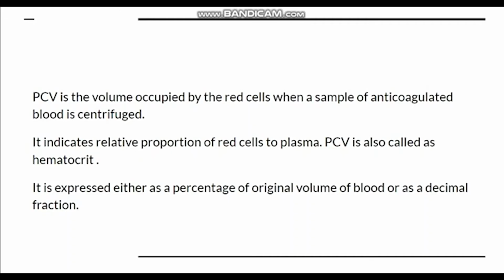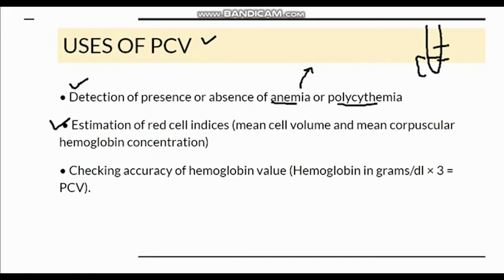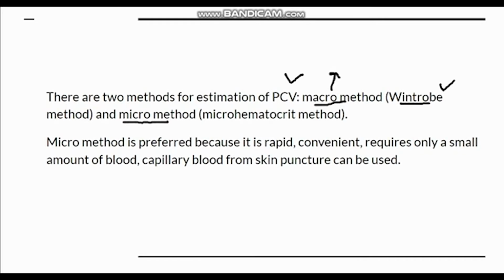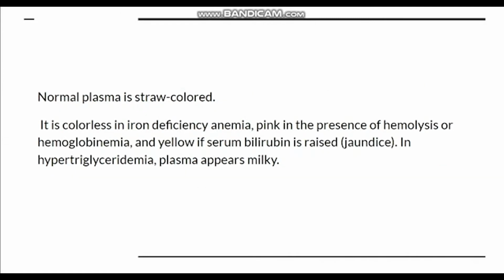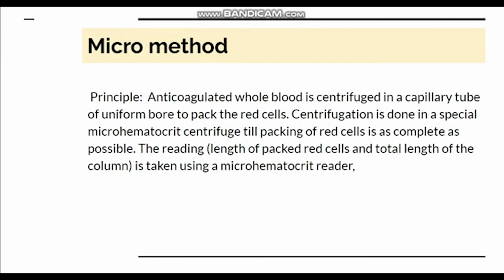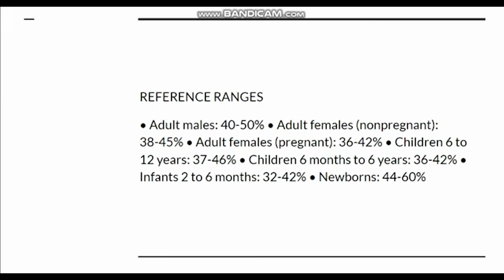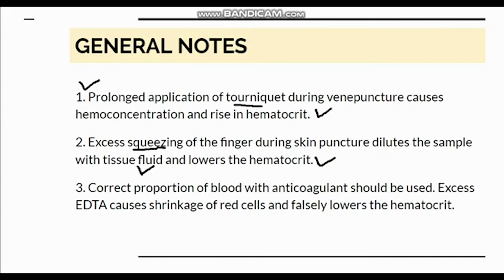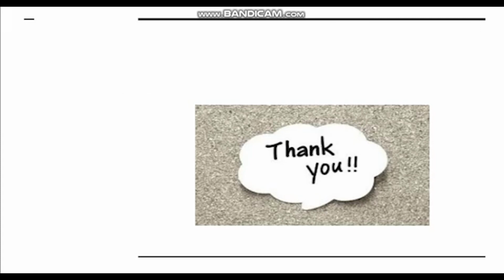Packed Cell Volume: Hematocrit | Physiology LAB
Second Stage
Physiology LAB
Packed Cell Volume: Hematocrit